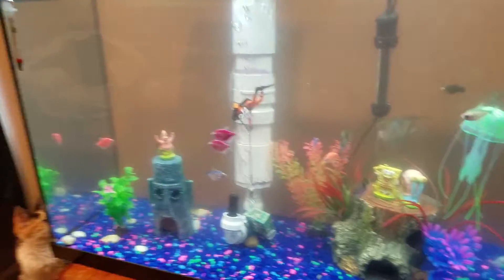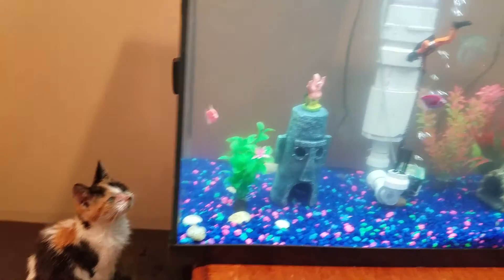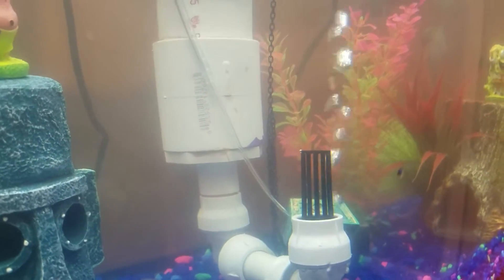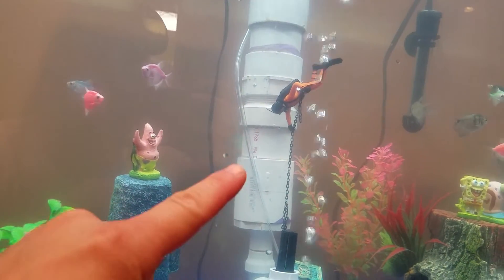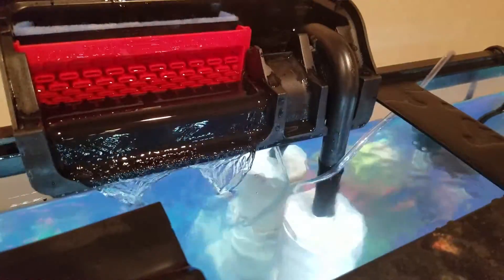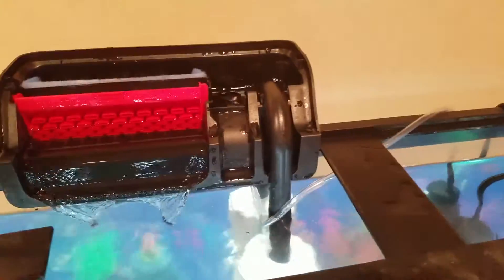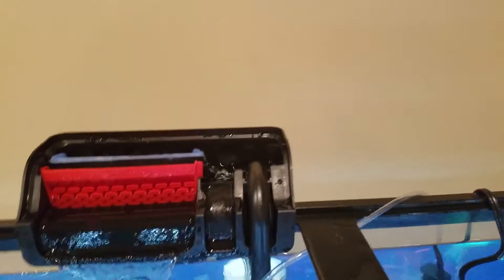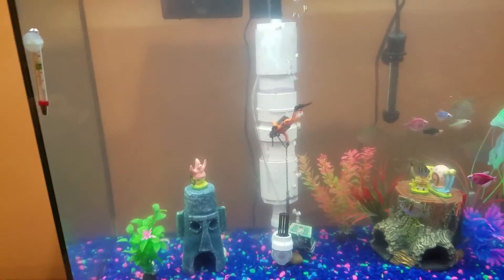DIY aquarium water filter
Made aquarium water filter that hooks up on to stock pump that you can get at Walmart mine was rated up to 30 gallon tank. Tank I use is 40 gallon.

I used 2" PVC pipe, then I measured to see what size filter I needed to make. Put end caps with1/2 threaded openings on both ends of the PVC. I cut the middle of the pipe and added threads on both sides for easy cleaning.

I used plumbing thread tape around black inlet pipe and screwed it into the PVC filter.

I stuffed bottom half of the filter with gravel round rocks 1/2 to 3/4 inch in diameter to trap any bigger waste and dirt. Then used polyester fiber stuffing on both ends of the middle thread. Upper portion of the filter is filled with Aqua-Tech carbon rocks and some more polyester fiber to insure that carbon doesn't get sucked up the pump.

After two hours or so water got crystal clear and I feel like the DIY filter is huge success on 1st try.